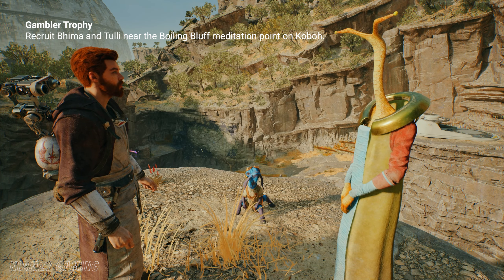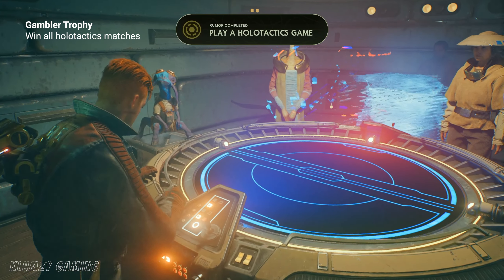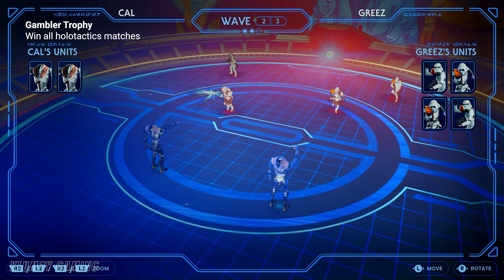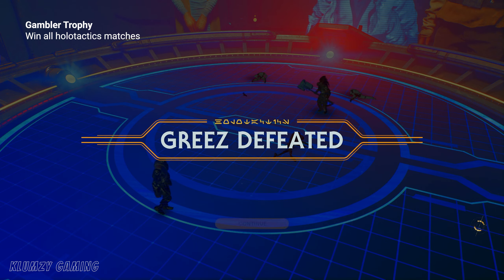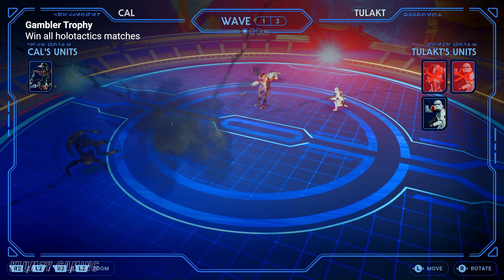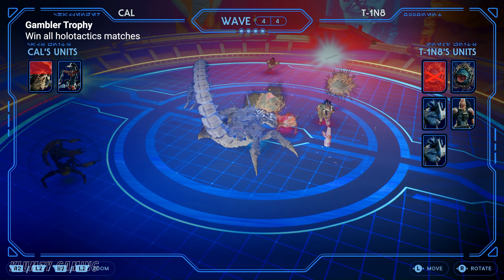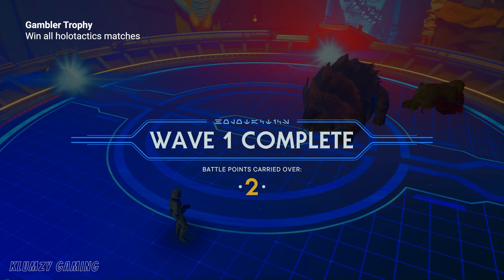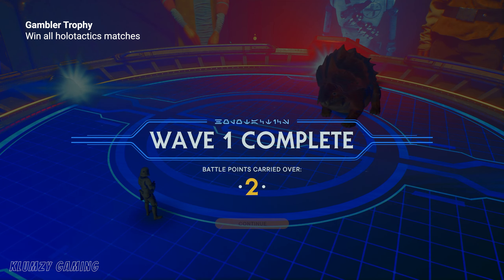How to win Holotactics(Best Strategies) + Gambler Trophy Guide + Platinum - Star Wars Jedi: Survivor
Timestamps:
00:17 - Recruiting Bhima and Tulli
01:33 - Conditions / Recommended Requirements
02:35 - Turgle(1st Opponent)
03:56 - Greez(2nd Opponent)
06:08 - Tulakt(3rd Opponent)
08:43 - Merrin(4th Opponent)
11:25 - Caij(5th Opponent)
14:35 - Skoova(6th Opponent)
17:13 - T-1N8(7th Opponent)
27:47 - Tulli(8th Opponent)

Note: Try doing this after the story when you scanned all the enemies(Preferably after Intergalactic Geographic Trophy ) so you can use all the pawns in the game.

Star Wars Jedi: Survivor walkthrough series will include the full gameplay on PS5 recorded at 2K 60FPS! This will include all cutscenes, endings and all boss fights and ultimately the platinum trophy during the full game. Hope you enjoy it!

Recording Tools: OBS Studios, Elgato 4K60 Pro

The aim of this channel is to help gamers to find the best way to get through the games if they are stuck or require help so they can enjoy their experience with these guides while sharing our passion and love of games!

I'm working relentlessly to improve my limited editing and visual skills to create the best content I can to help anyone who needs help during their gameplay experience, in case you have any suggestions or tips for me to improve them, please leave a comment in the comment section. Thank you!